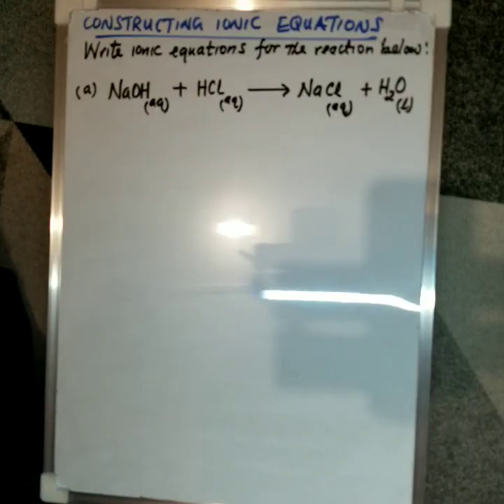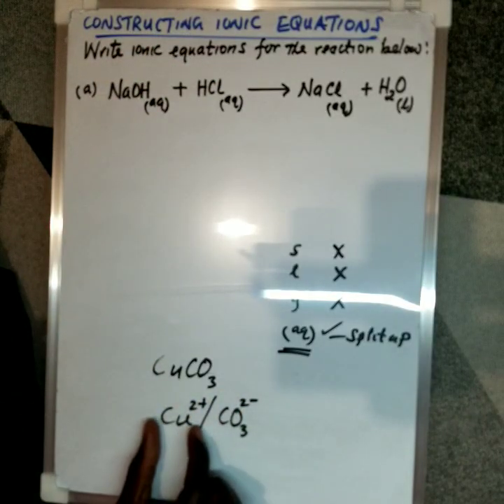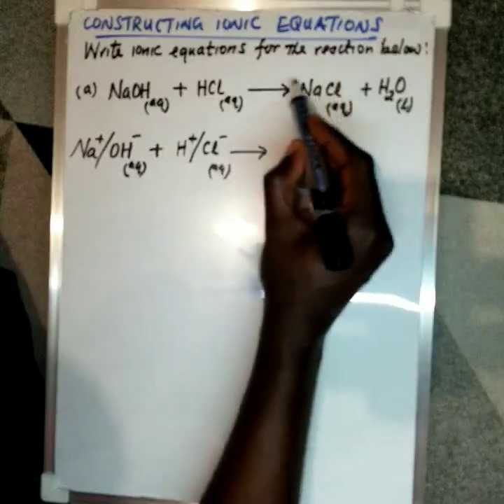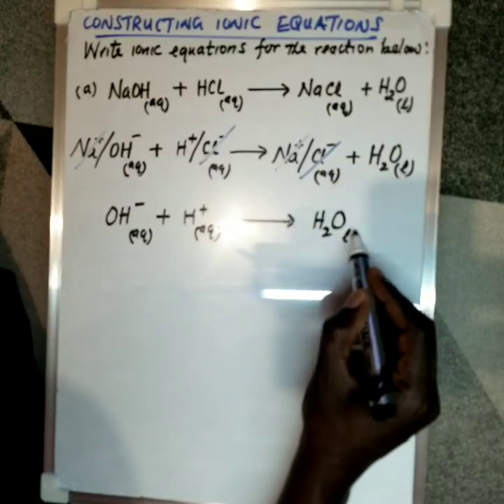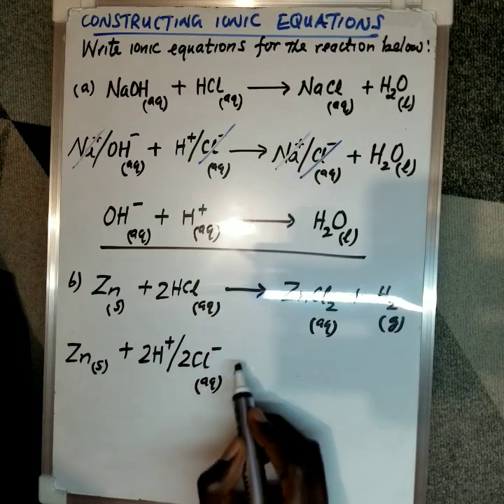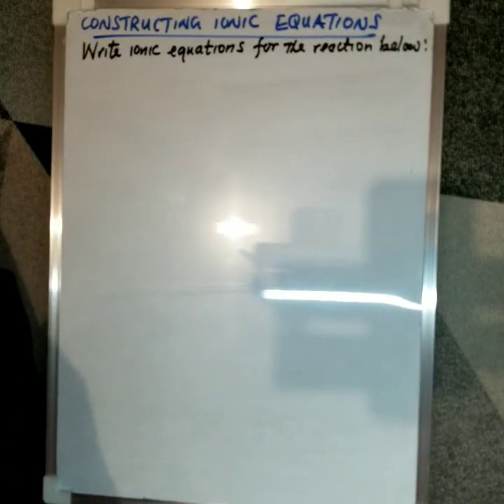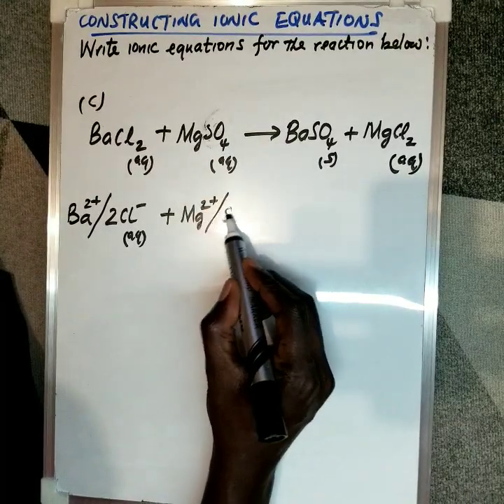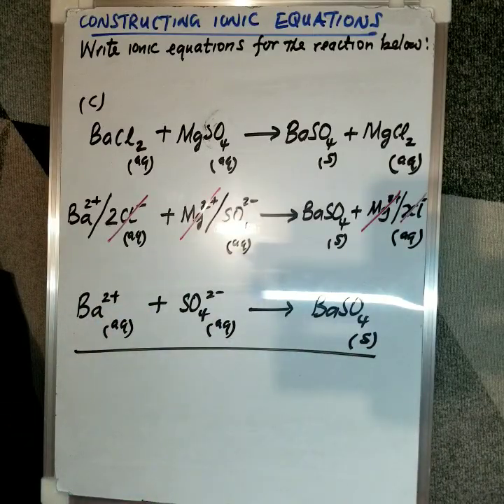Constructing ionic equations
what is an ionic equation? What is a spectator ion? find out how to write ionic equation in thos video